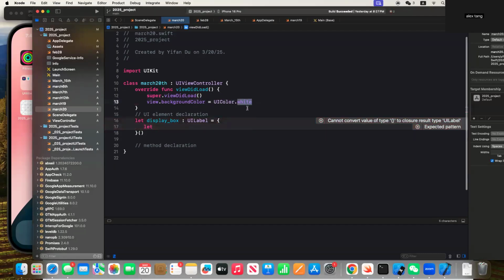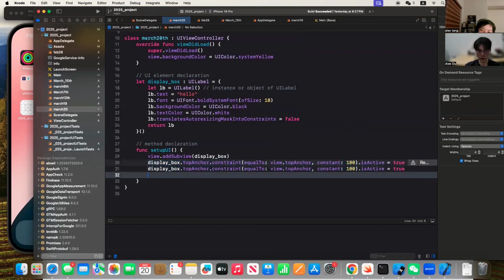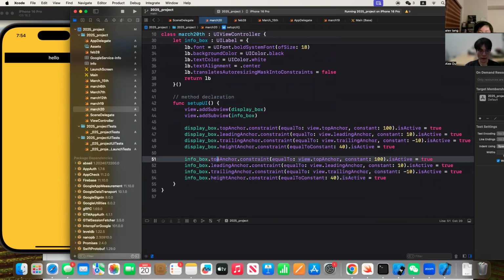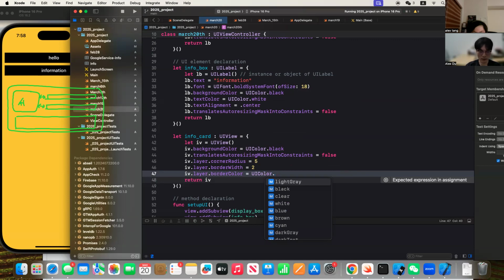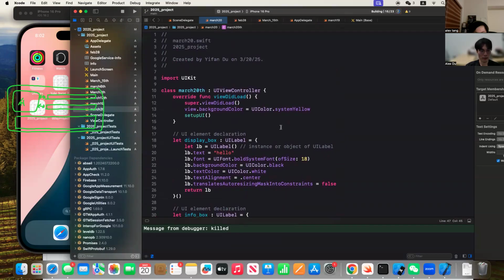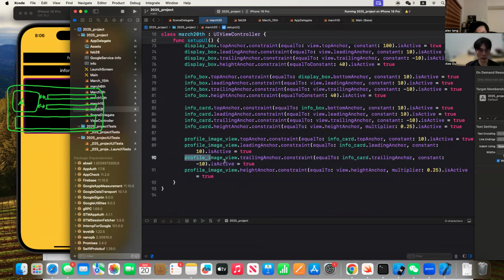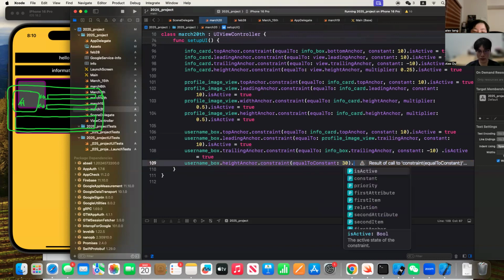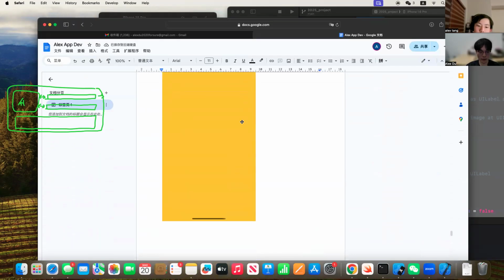Alex App Dev March 20th